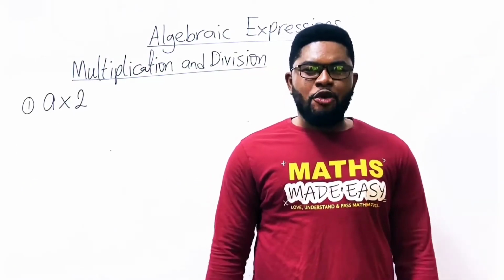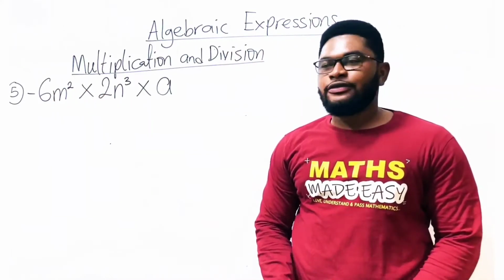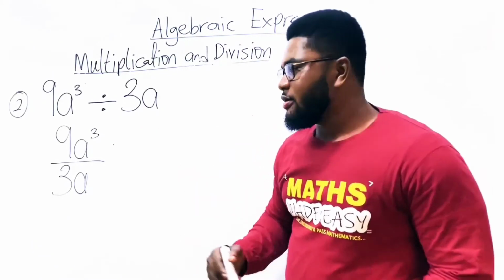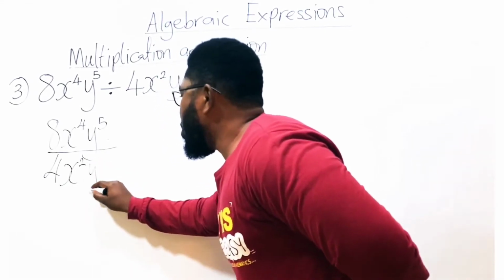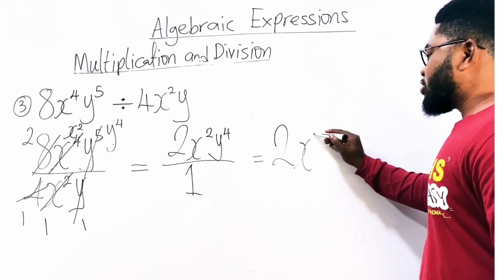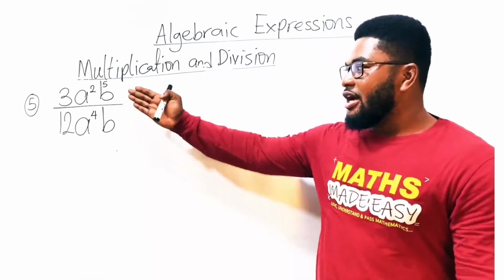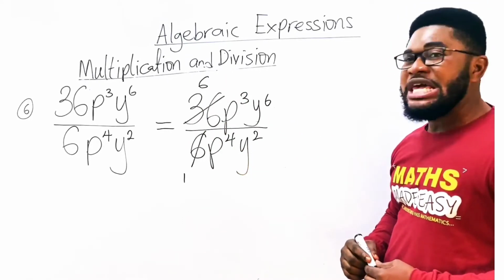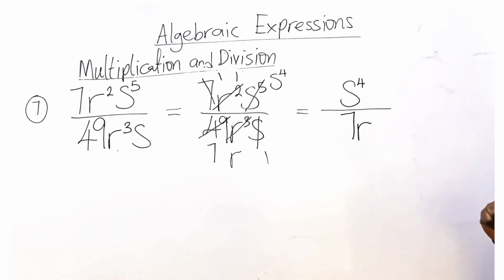Multiplication and Division of Algebraic Expressions. By Sir Tony the Mathematics Doctor.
This video explains how to Multiple and Divide Algebraic Expressions. The video explains how to multiply variables and how to divide variables. This video is made by Anthony Osei – Mensah Popularly referred to as Sir Tony the Mathematics Doctor.